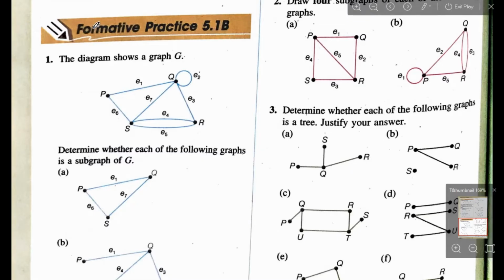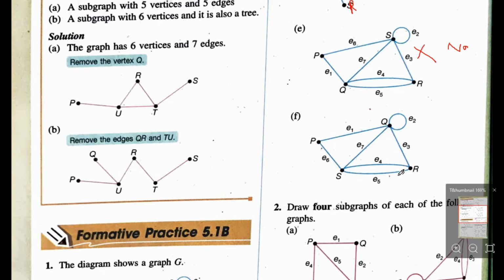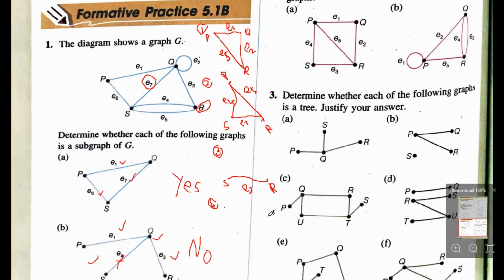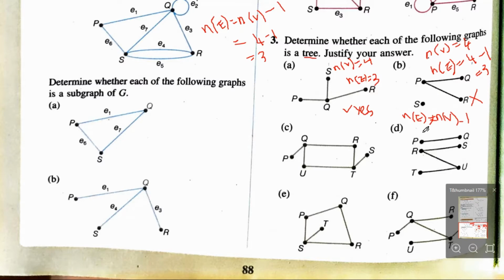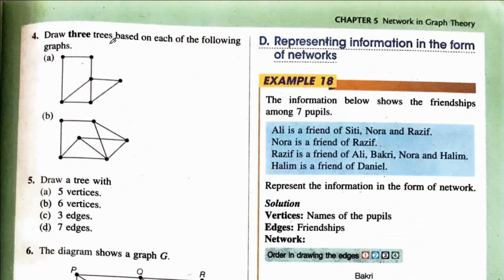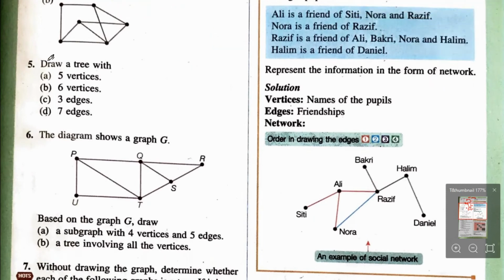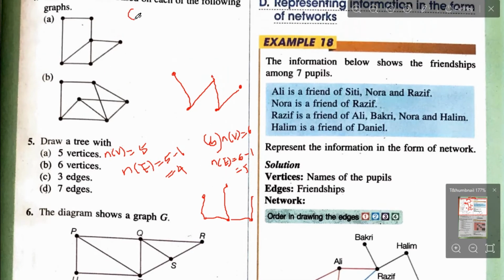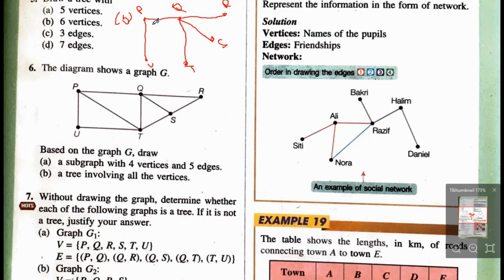KSMM Form 4 Formative Practice 5.1 B